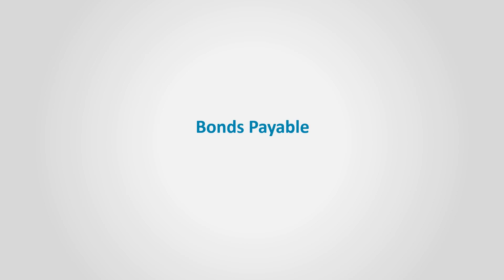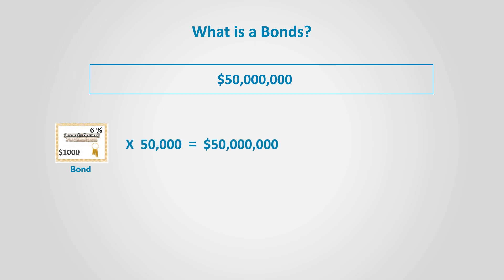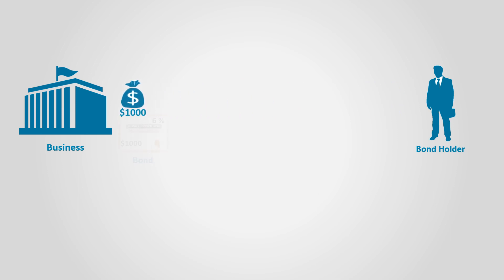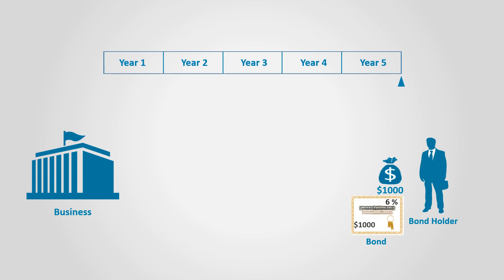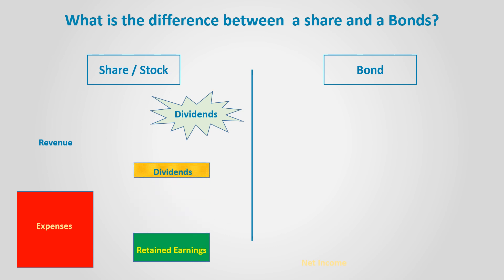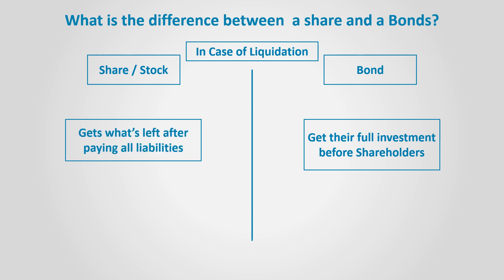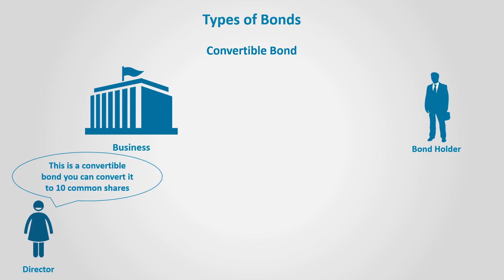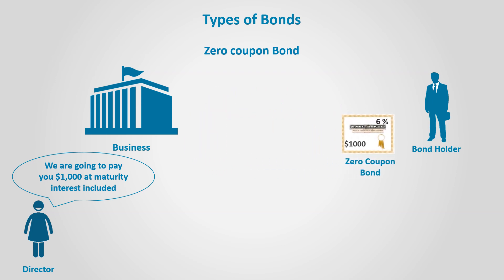Introduction to Bonds Payable (Financial Accounting)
This video illustrates the following:
 What is a bond?
 Difference between stocks and bonds.
 Types of bonds

Want to see more videos covering the principles of financial accounting? Head over to my channel